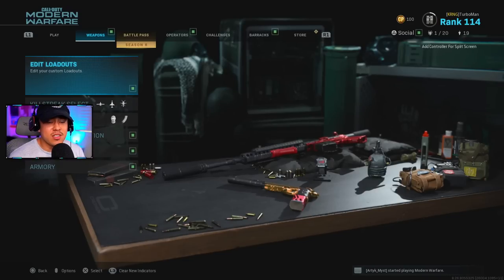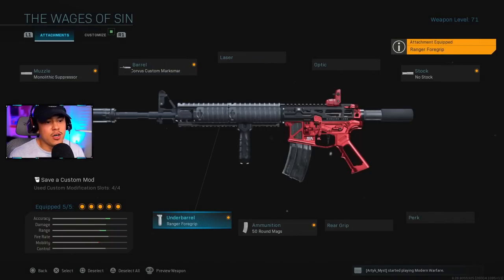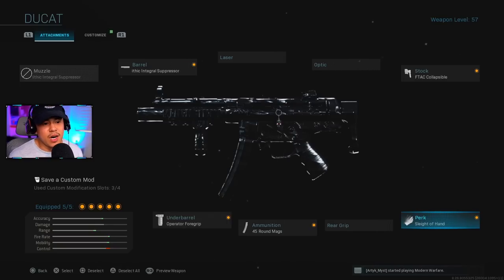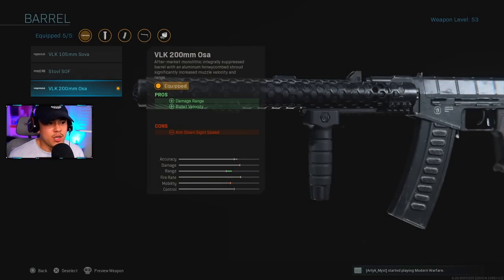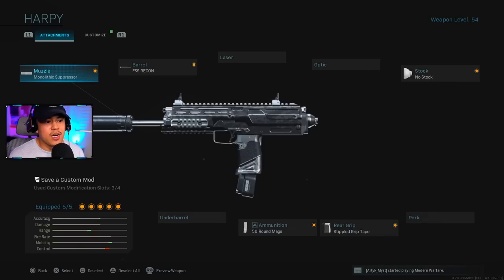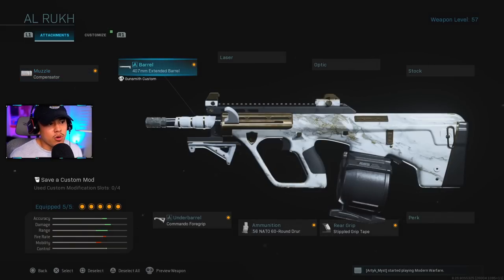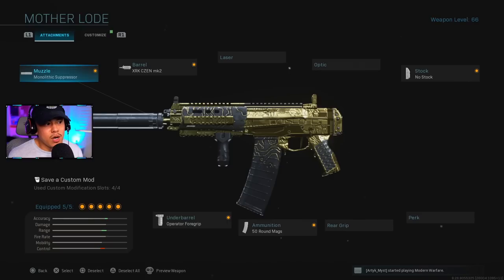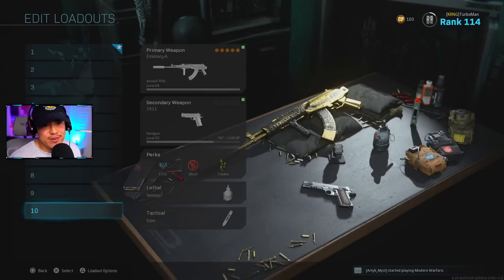All the TOP Weapons + Class Setups in SEASON 6! | Modern Warfare Best Guns (10 Best Class Setups)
𝐍𝐄𝐖? ▹

𝗧𝗜𝗠𝗘𝗦𝗧𝗔𝗠𝗣𝗦